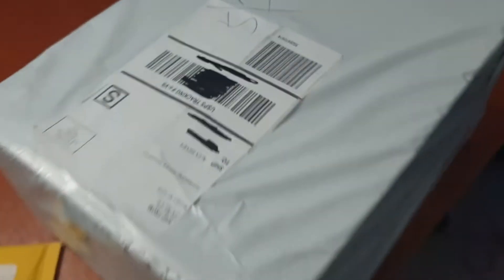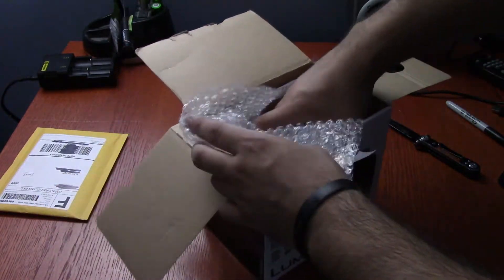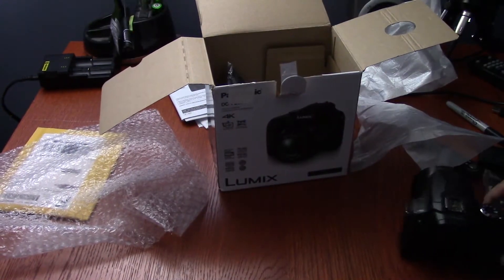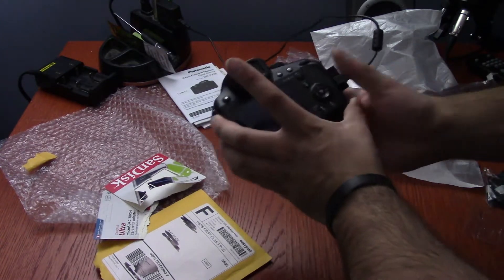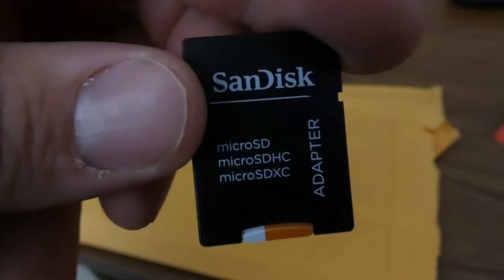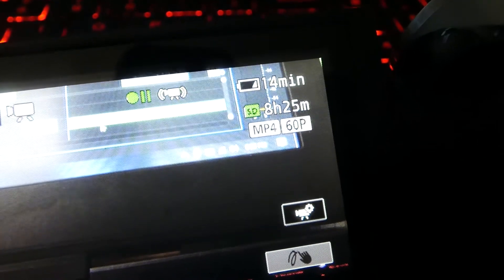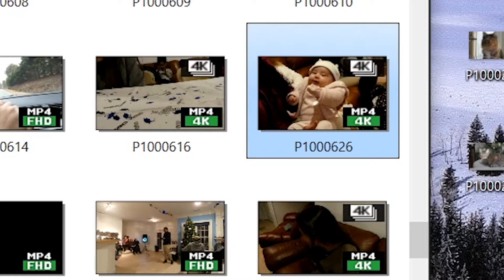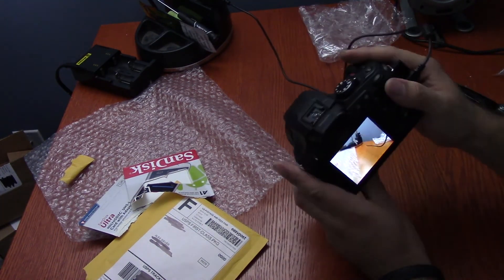My New Camera! - Lumix FZ80 Quick look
Bought a new camera for the channel recently and thought I would unbox and talk about it!